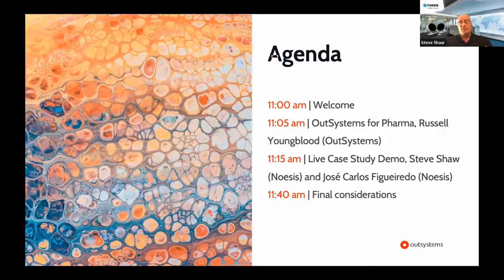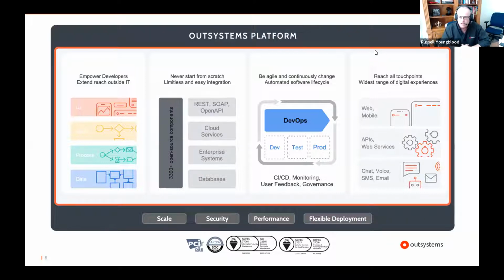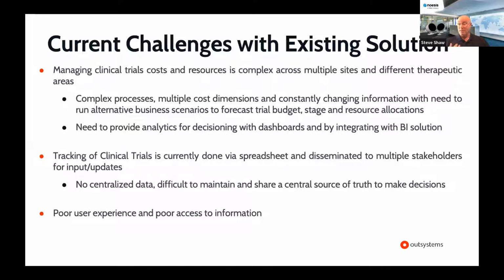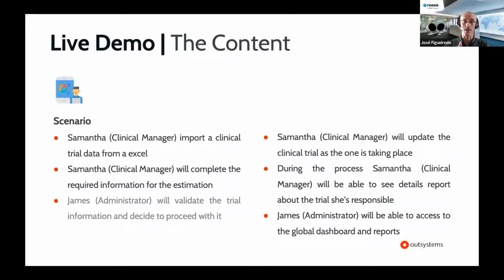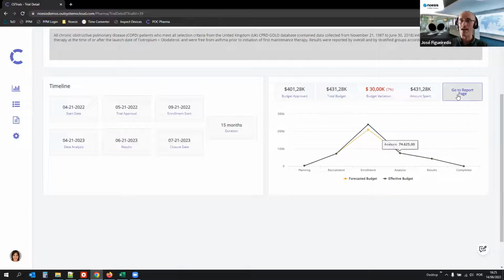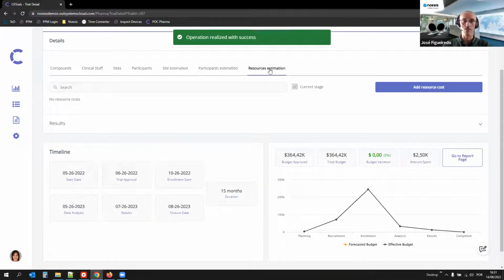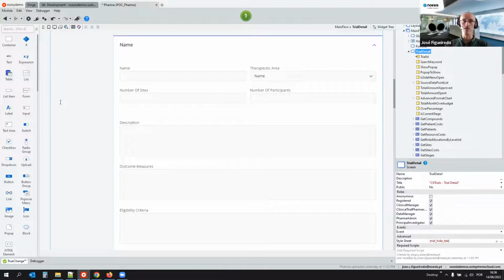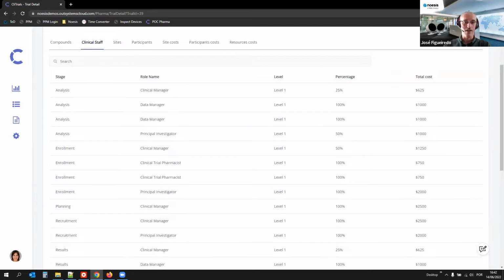Pharma AppVenture: Improving Risk Management During Clinical Trials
The demand to which the Pharmaceutical Industry has been subjected in recent years, in terms of response time and speed of innovation, is increasingly large and unprecedented 🚨

Therefore, it is crucial for this industry a change of approach based on data, which enables more "scientific" and informed decision making. Outsystems developed an APP to help Pharmaceutical companies make results forecasts and optimize information management to answer this need 📈

Curious? 👀 Watch this demo and get to know how Noesis, OutSystems partner and 14 times winner of the Innovation Award, combines health and technology.